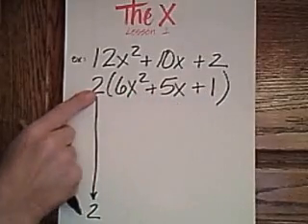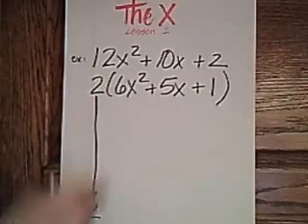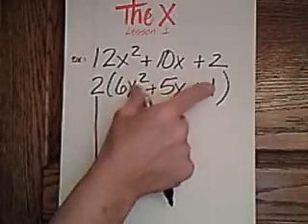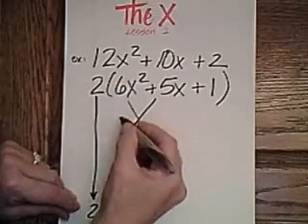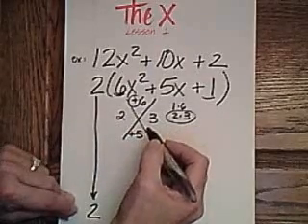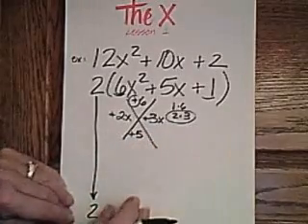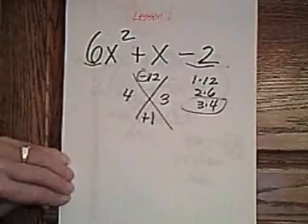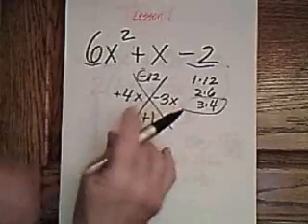Video "Doing The X" Lesson 1 (of 3)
Using The "X" method to factor polynomials